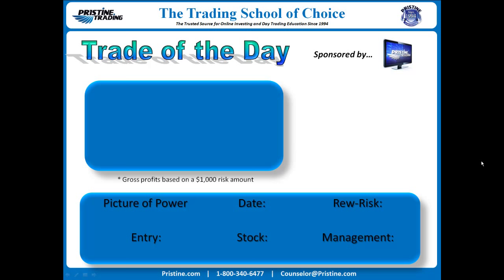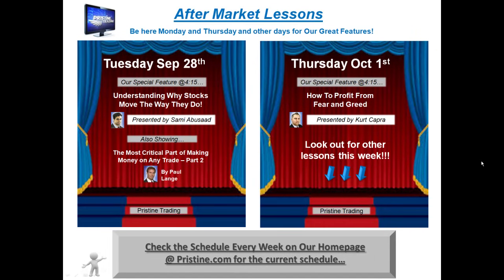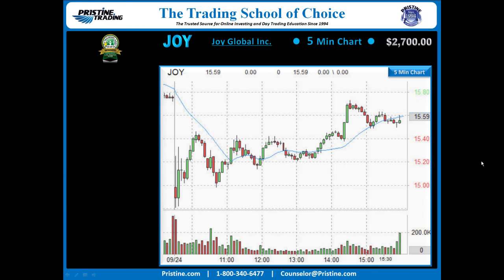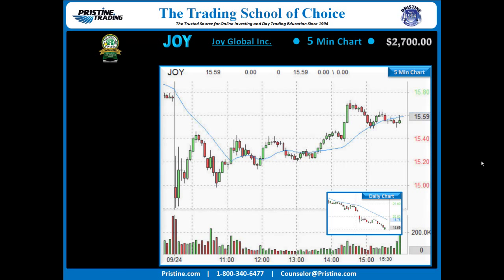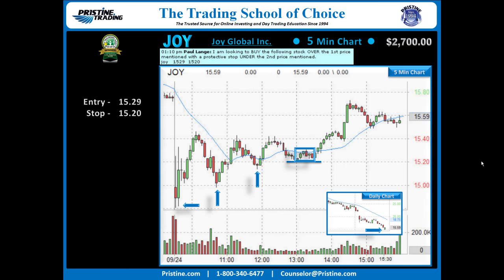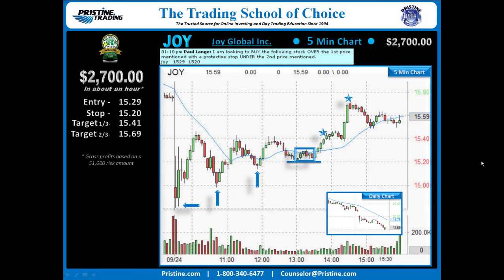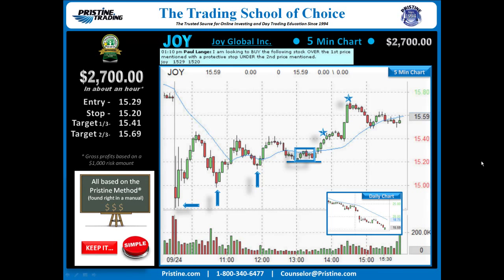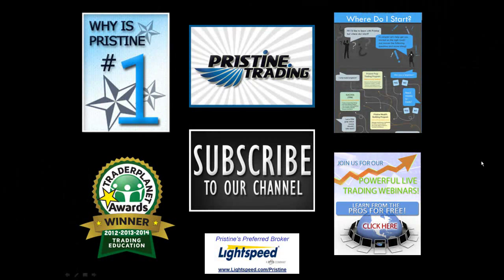PMBR Trade of the Day by Pristine Trading - 9/28/2015